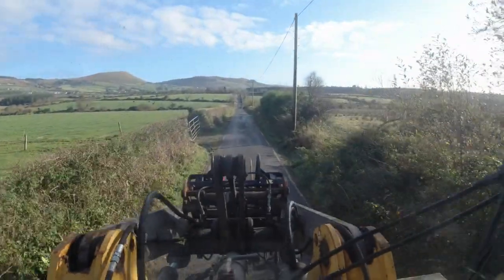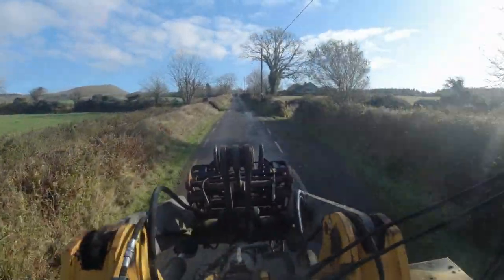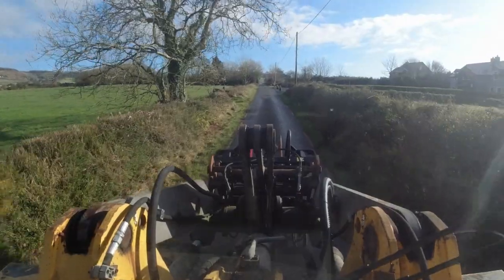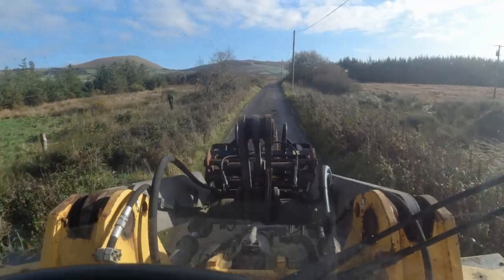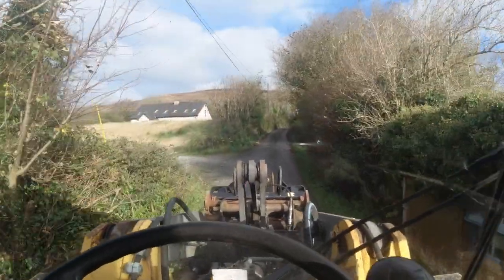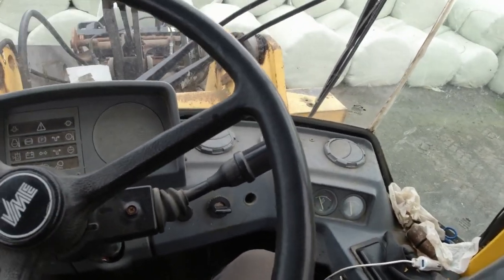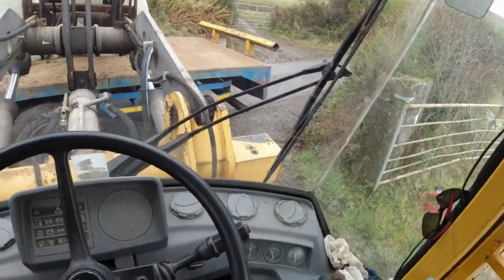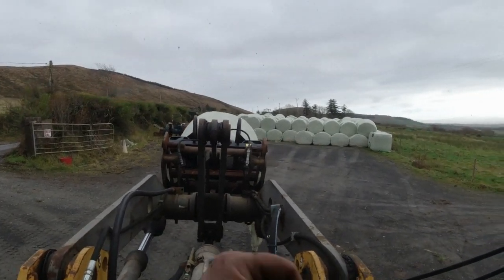Loading bales with the volvo, Servo controls or joystick?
today we are moving bales that were made in a previous video using the volvo l50b and moving them with the new holland tvt